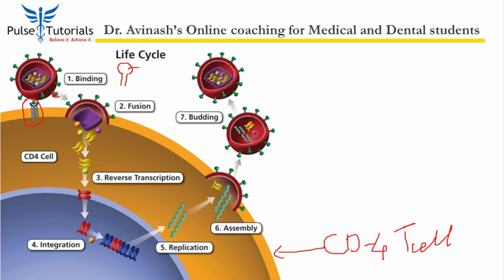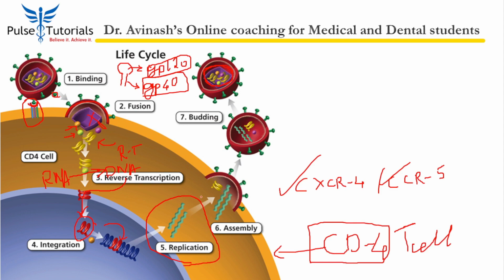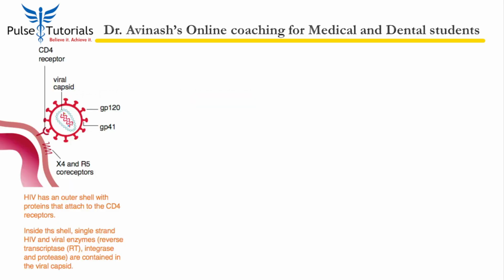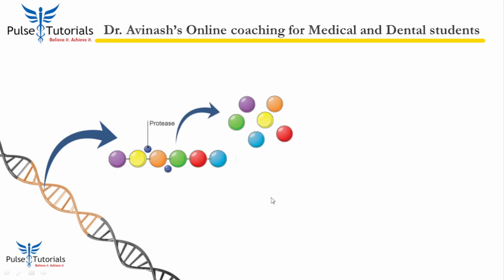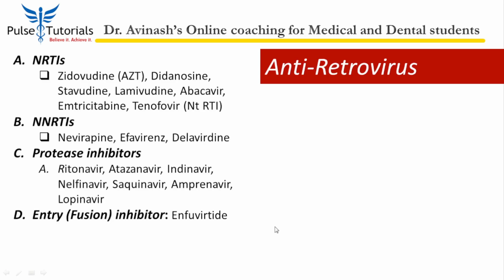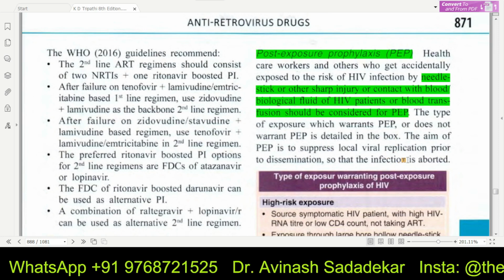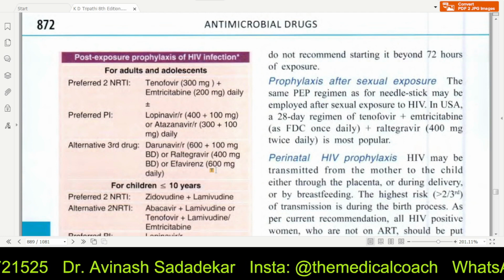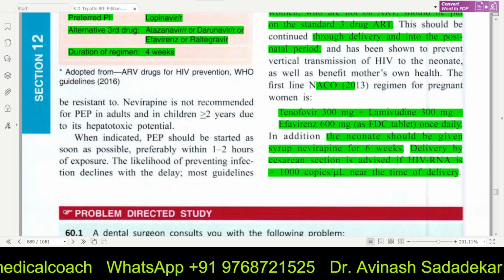Antimicrobials 9 | Antiretrovirals